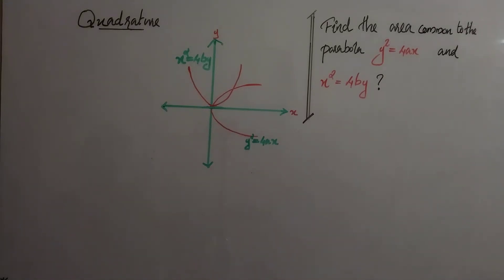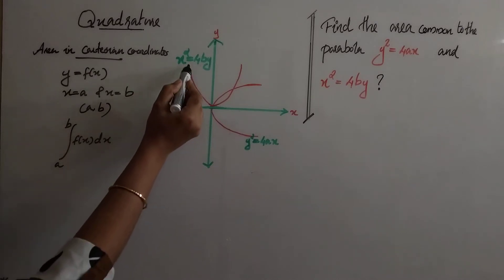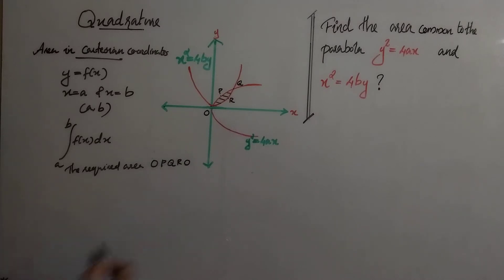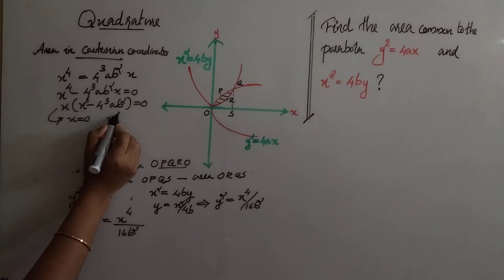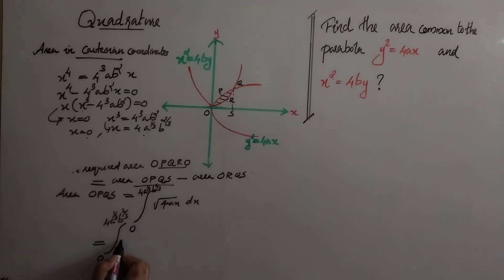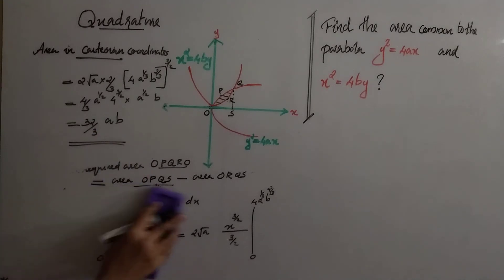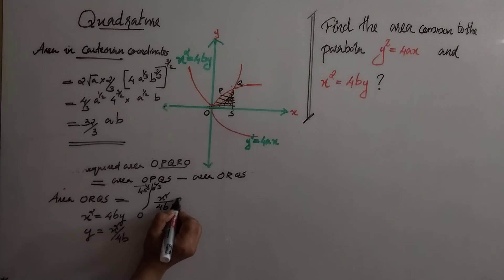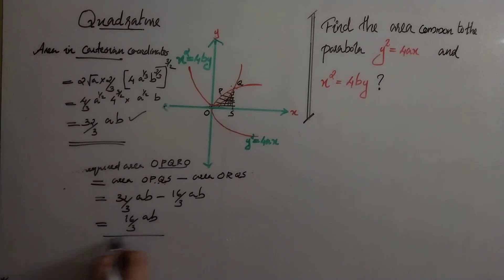Find the area common to the parabola y^=4ax and x^2=4by|quadrature|speak with Math.